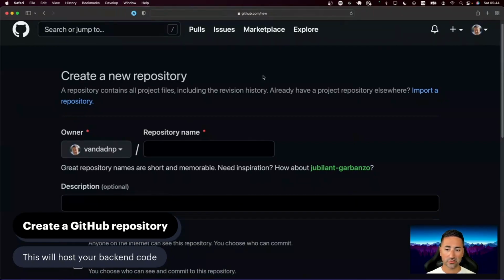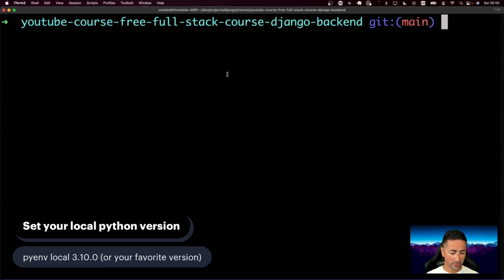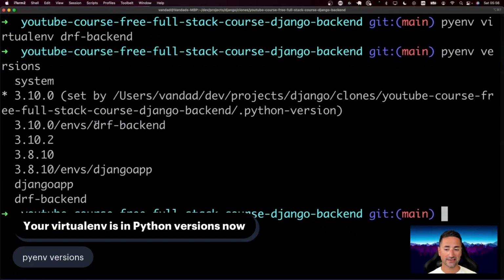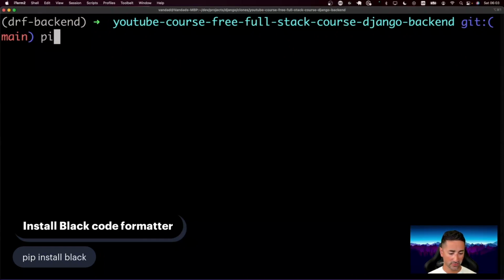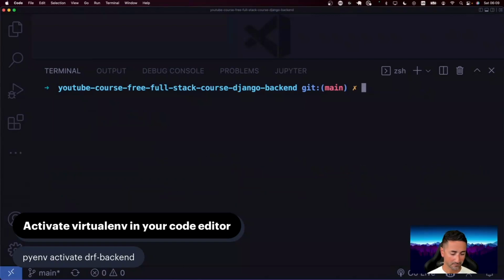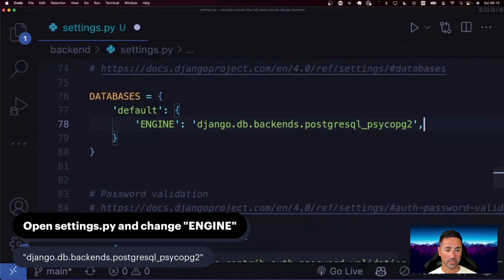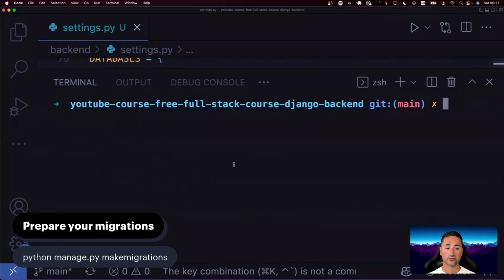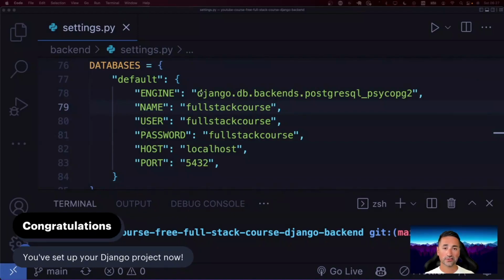Django Backend Setup - Free Full-stack Course 🦄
In this chapter we are going to set up our Django backend project. We will first create a GitHub repository in which we will store all of our backend code not only in this chapter, but also in all coming chapters where we work on our server. We will then create a virtual environment with PyEnv with the correct version of Python and install Django. After that we connect our Django installation to PostgreSQL and apply our migrations.

Timestamps:
00:00 - Django Backend Setup
00:32 - Create a GitHub repository
04:35 - Clone the GitHub repository locally
06:43 - Set your local python version
08:51 - We need a virtual machine
11:08 - Create a virtual machine
12:42 - Your virtualenv is in Python versions now
13:33 - Activate your virtualenv
15:31 - Deactivating a virtualenv
16:12 - Ensure to always activate your virtualenv
17:55 - Install Django
18:15 - Upgrade pip if you are prompted to do so
18:50 - Install Black code formatter
19:45 - Create your Django project
22:02 - Test run your server
23:08 - Stop the server and open your code editor
24:31 - Activate virtualenv in your code editor
25:40 - Open manage.py and select interpreter
27:42 - Don't install MyPy as a linter
28:12 - Formatting provider in Workspace Settings (JSON)
28:47 - Enable format on save in Workspace Settings (JSON)
29:25 - Install psycopg2 as PostgreSQL database adapter
30:23 - Open settings.py and change "ENGINE"
32:10 - Log into psql
32:54 - Set your password
34:57 - Quit psql
35:08 - Set the name of your database in settings.py
35:55 - Set the username/role in settings.py
36:33 - Set the password in settings.py
36:50 - Set the host in settings.py
36:59 - Set the port in settings.py
37:14 - Prepare your migrations
40:41 - Apply your migrations
41:18 - Double check tables in psql
42:37 - Commit and push your code
43:52 - Congratulations